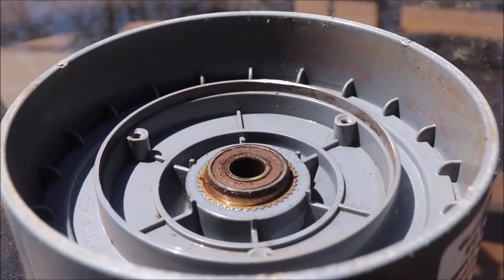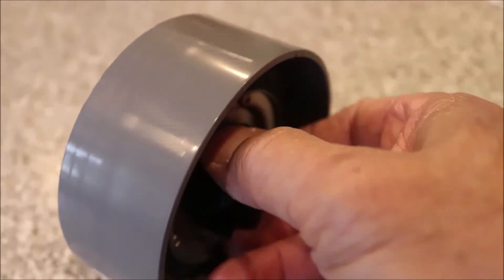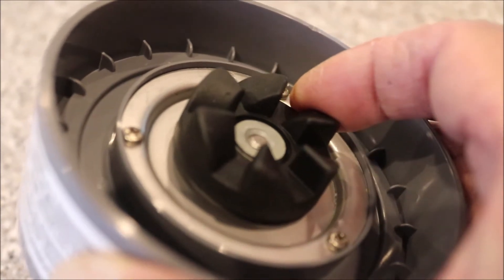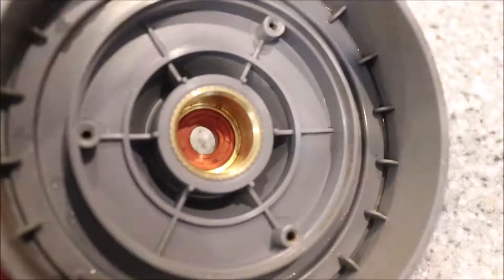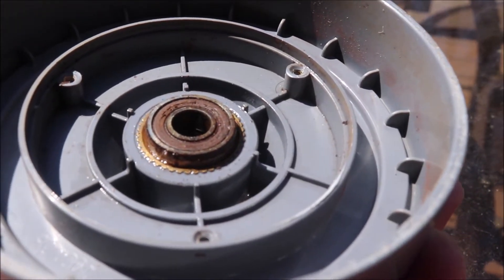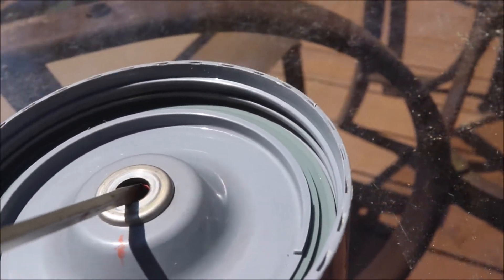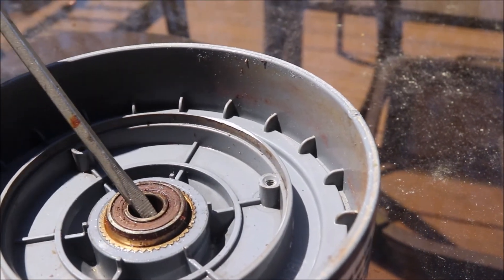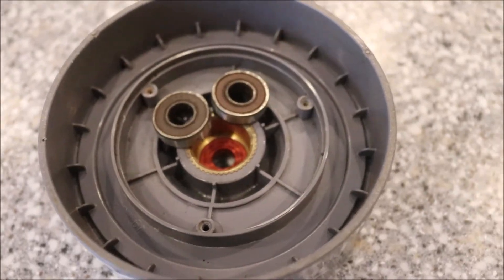NutriBullet is very loud and noisy - the ball bearings need to be replaced.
THIS SHORT VIDEO FOCUSES ONLY A TECHNIQUE TO REMOVE THE ACTUAL BEARINGS.  If your NutriBullet is very load and noisy, it's probably because the two ball bearings in the base have failed.  I suspect the ball bearings have failed due to water leaking into the bearings.  This video shows one method of removing the ball bearings that is not shown in other videos.  This video does NOT show you all the steps that are explained in great detail, in most other videos.   The bearing size is a 698 and I would recommend double SEALED (not double shielded) bearings (2 rubber seals i.e. 698  2RS).  Perhaps more expensive ceramic ball bearings or all stainless steel bearings would tolerate water ingress better than conventional sealed ball bearings.